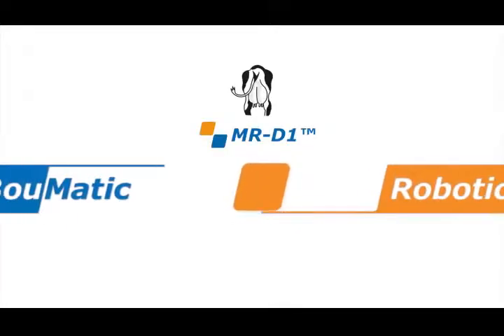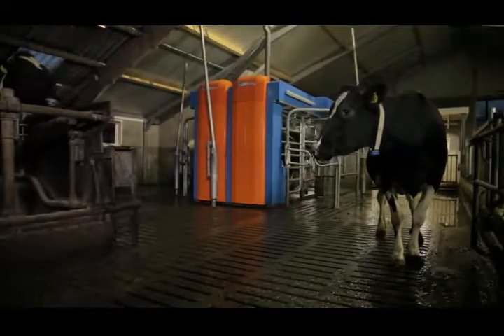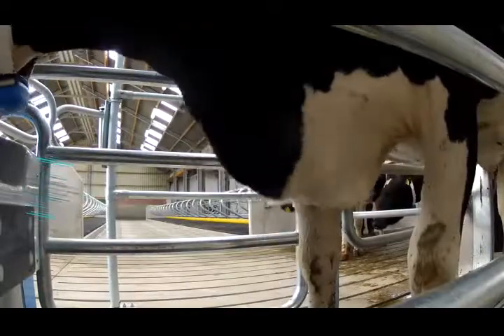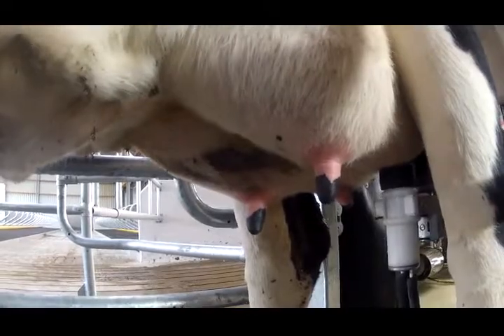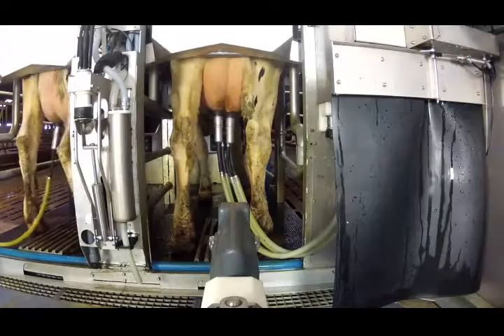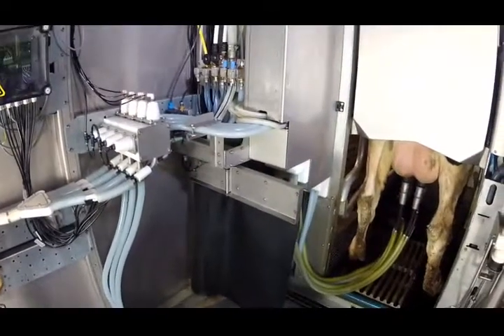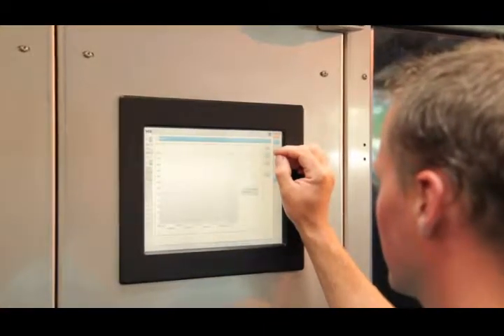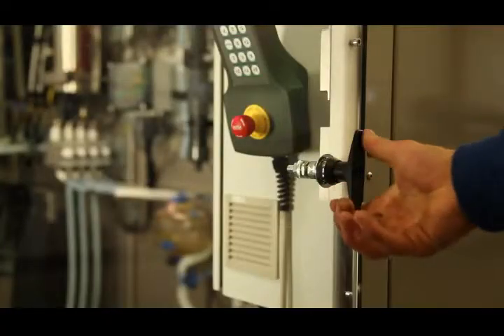Robotul de muls BouMatic MR-D1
Un robot de muls care abordează mulsul automat dintr-o perspectivă total diferită. O instalaţie de muls orientată spre vacă. Mulţi ani de experienţă în tehnologia de muls într-un sistem compact, durabil şi fiabil ce este uşor de operat: robotul de muls MR-D1.
BouMatic Robotics a inventat şi a patentat un sistem ce mulge vaca printre picioarele din spate.
Acest sistem foloseşte o abordare a mulsului automat complet orientată spre vacă, ce oferă beneficii directe când vine vorba de muls, bunăstarea animalelor şi protejarea sistemului în sine. Vaca este relaxată, confortabilă şi lipsită de distragerile vizuale ale braţului în mişcare, fiind astfel încurajată să vină mai repede şi mai des la muls. Când e nevoie, fermierul are un mod sigur şi convenabil de a mulge manual animalele (opţional, robotul poate fi prevăzut cu o groapă pentru mulgător, ceea ce facilitează accesul la ugerele animalelor).
Sistemul are o construcţie solidă, robustă, iar abordarea mulsului printre picioarele din spate limitează posibilitatea animalelor de a lovi sau de a călca braţul sau alte componente vitale ale instalaţiei.
BouMatic Robotics a inclus conceptul de muls Uşor, Complet şi Repede de la compania soră BouMatic pentru a echilibra tehnologia cu cele mai bune practici ale mulsului. Fiecare vacă beneficiază de experienţa în muls a liderului în domeniu integrată cu un design avangardist a instalaţiei.